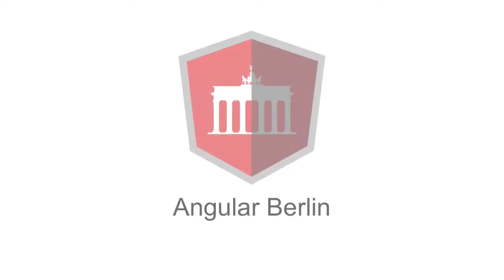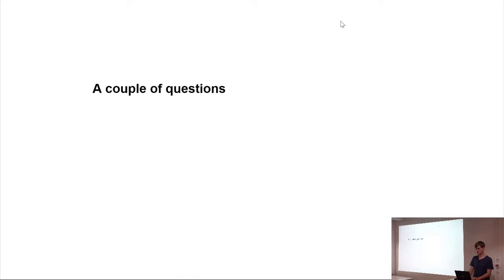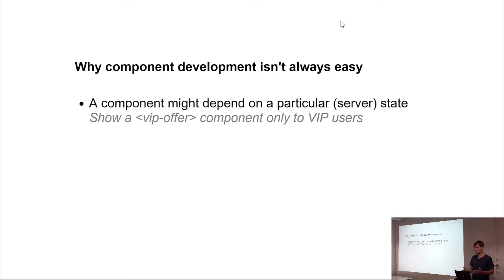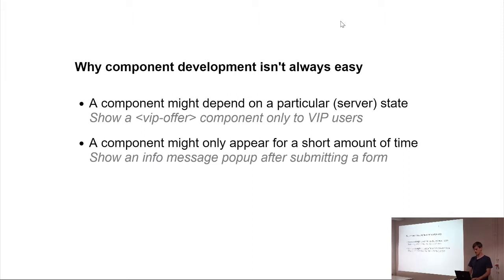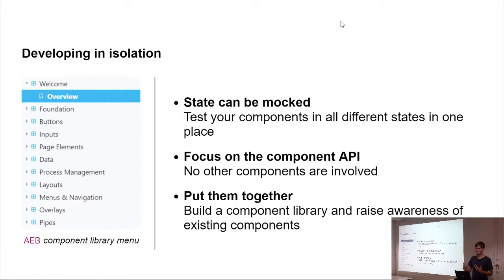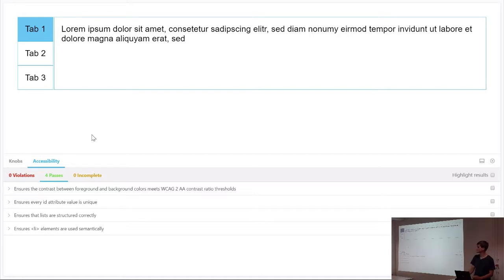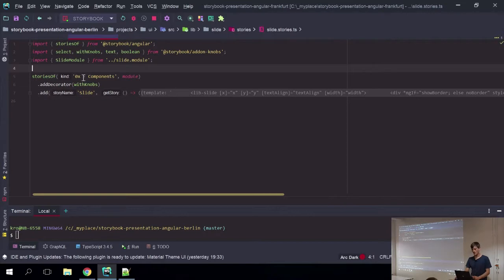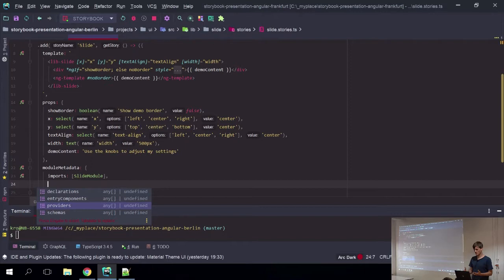Angular Berlin - Lighting Talk about The benefits of a design system by Kai Röder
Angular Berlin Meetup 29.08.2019